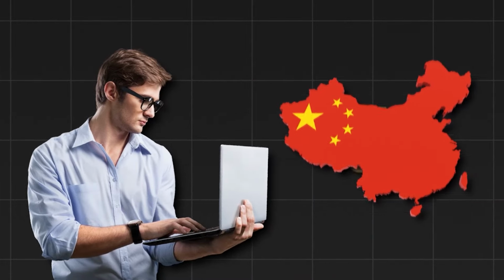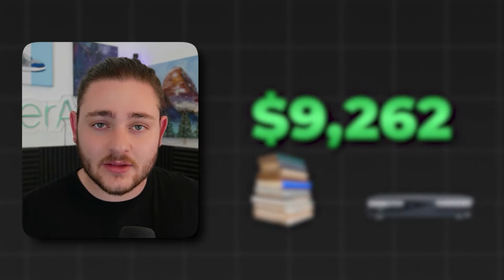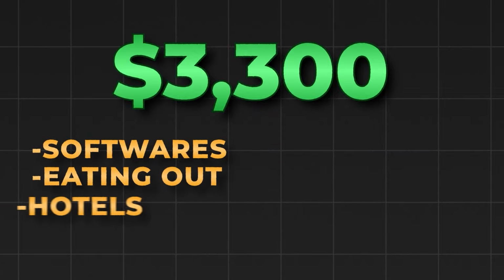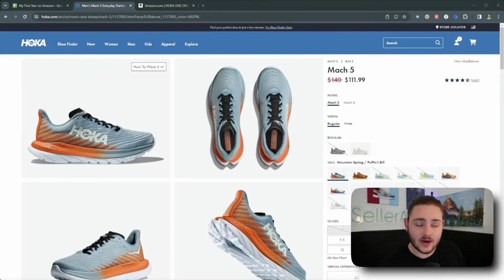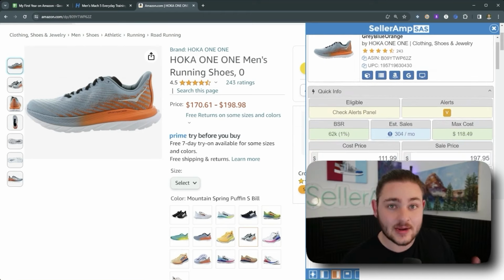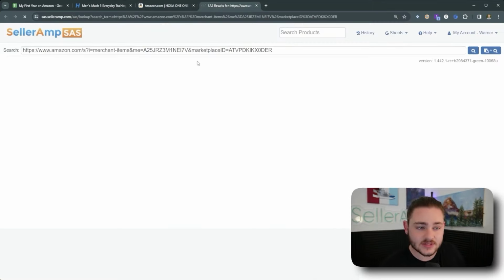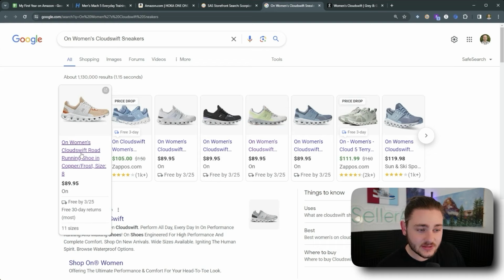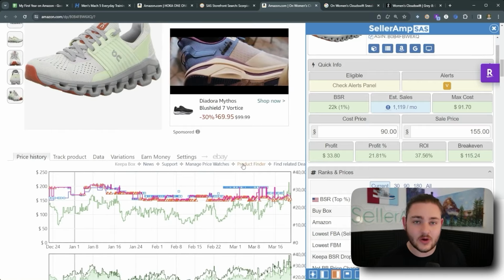I Tried Selling on Amazon for One Year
Is selling on Amazon as good as people say it is? In this video, I broke down the numbers on my first year selling on Amazon & how I grew it into a full-time income!